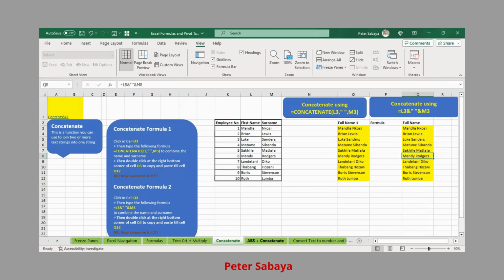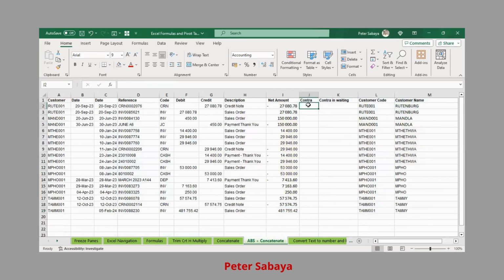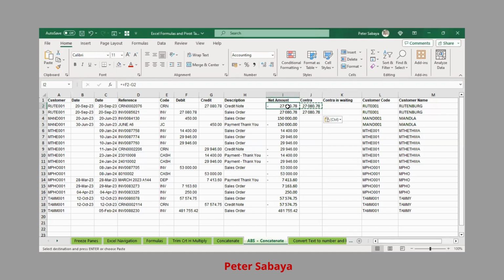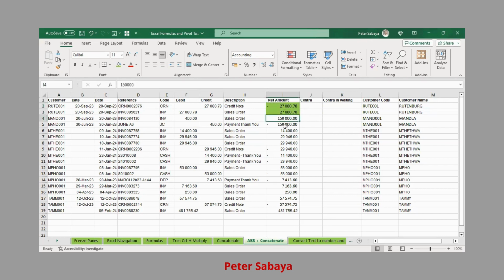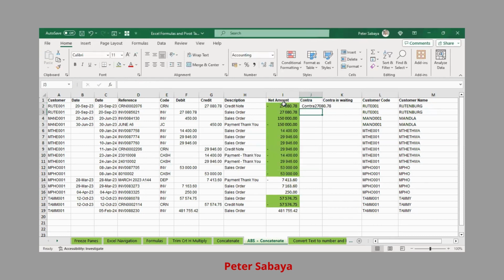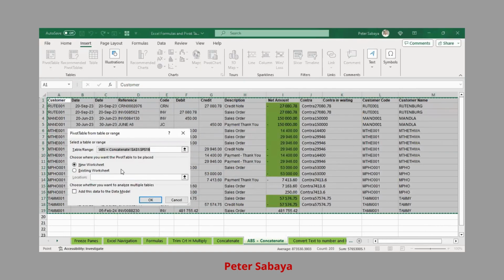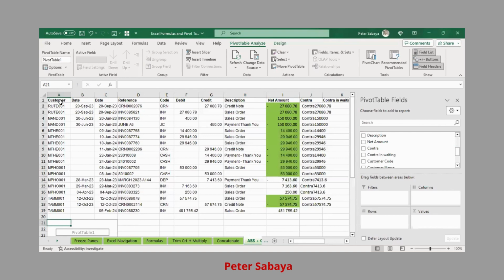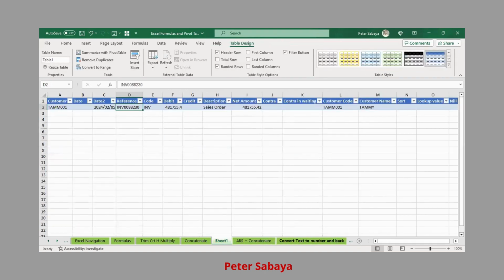Absolute, Concatenate, Reconciliation and Pivot Table Excel Formulas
Tame unruly spreadsheets with the magic of "Absolute, Concatenate, Reconciliation & Pivot Table" formulas! Absolute references lock in cell magic, Concatenate merges messy text, Reconciliation balances the books, and Pivot Tables unveil hidden data gems. Supercharge your spreadsheets, from error-free formulas to stunning insights. Become an Excel wizard, watch your data transform, and conquer complex tasks with a click!